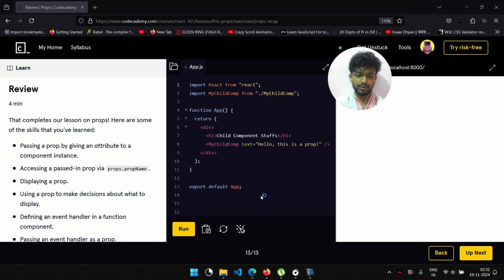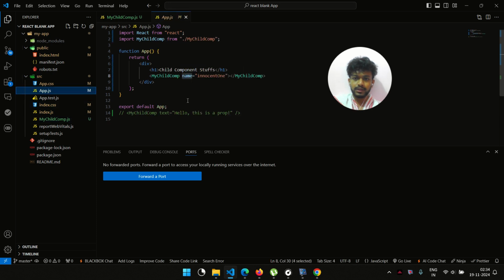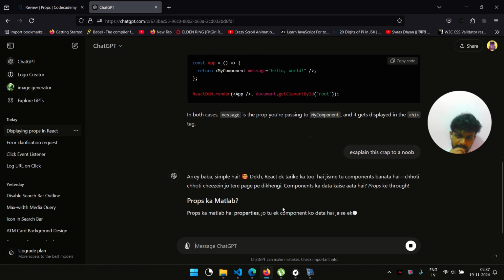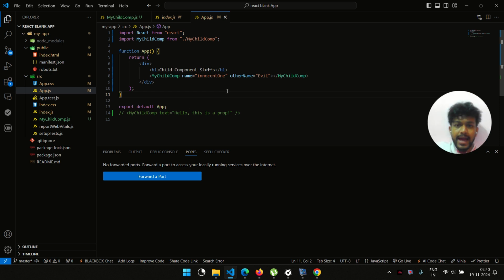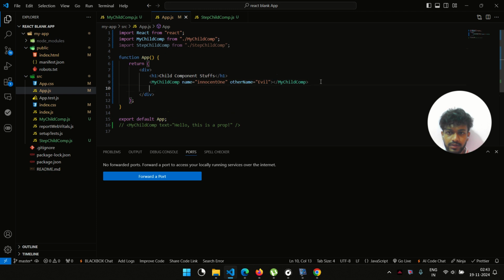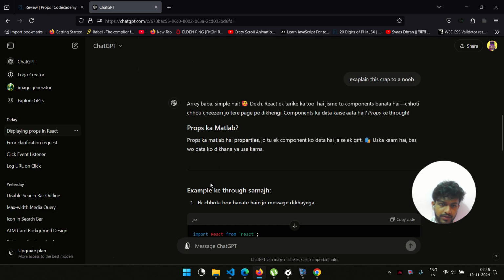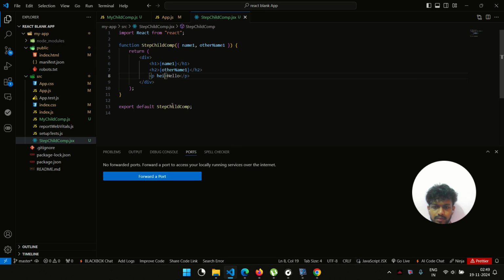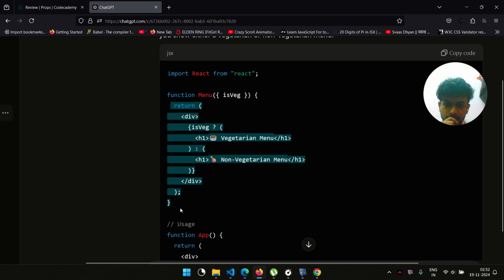Part 3 Review : React Props Explained: Displaying & Using Props to Make Decisions!